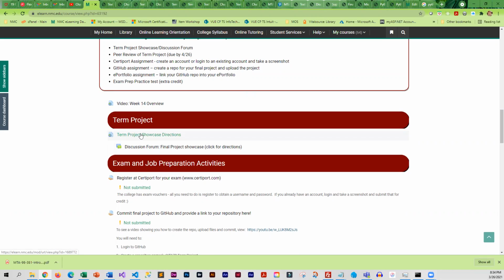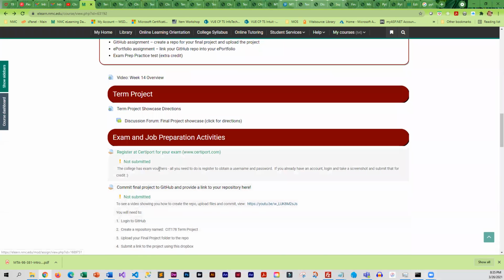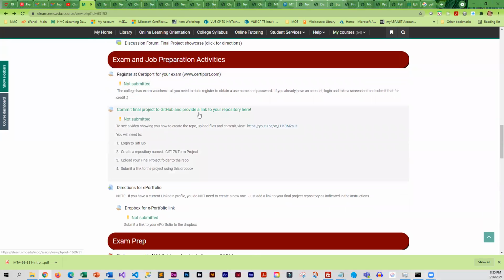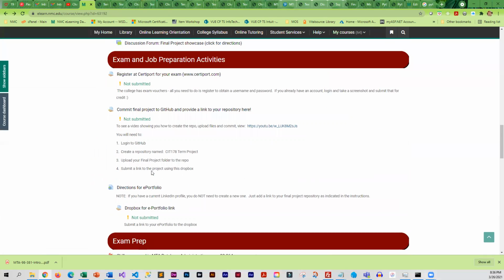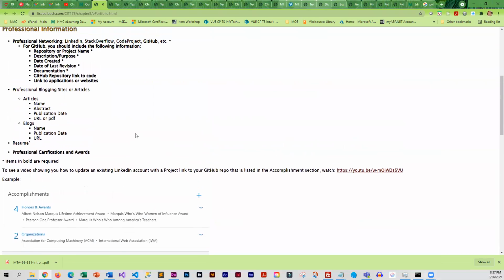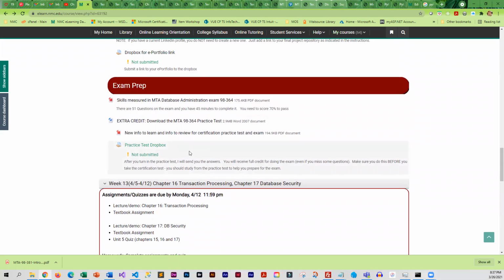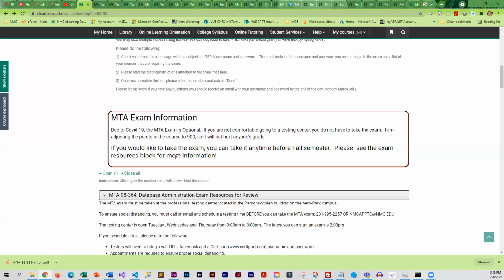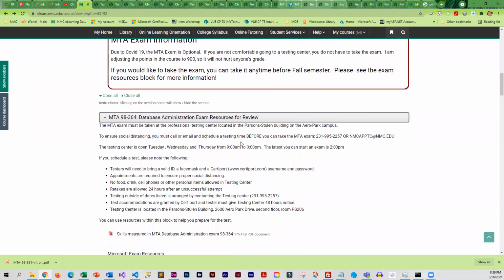CIT178 Wrap Up